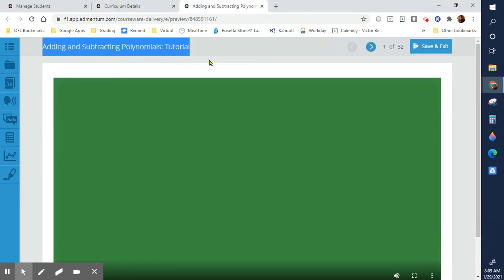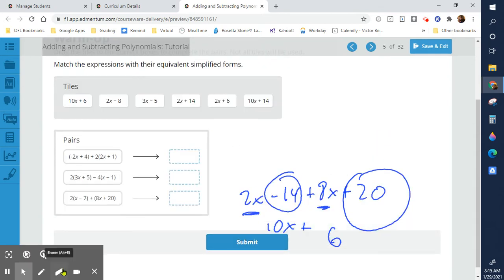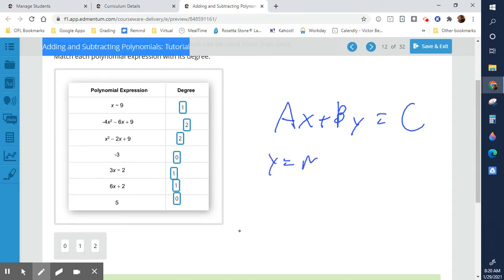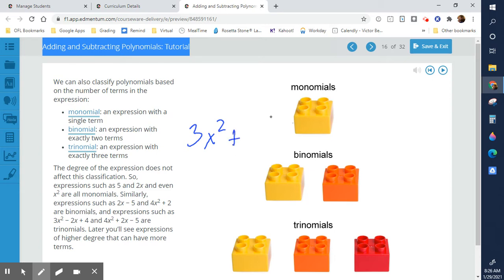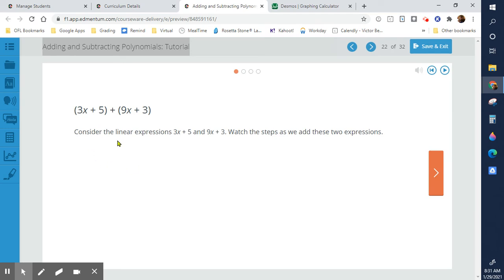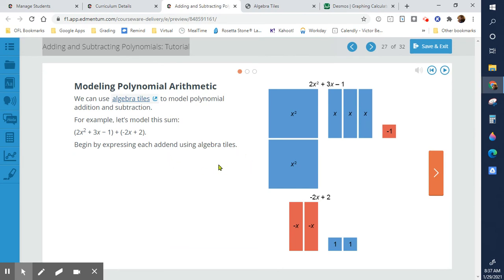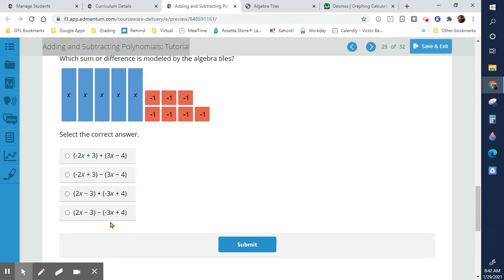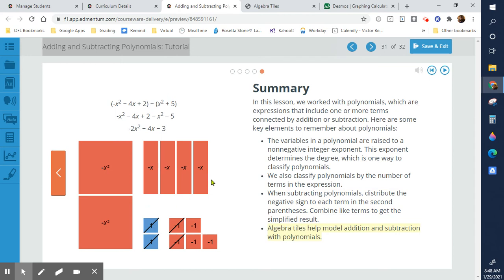Module 4 Adding and Subtracting Polynomials| Unit 6 Algebra 1